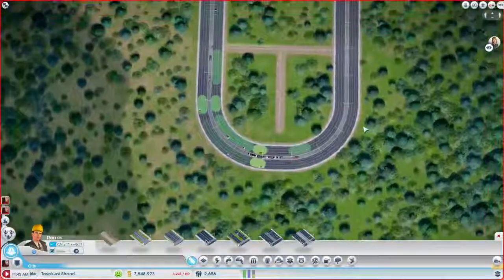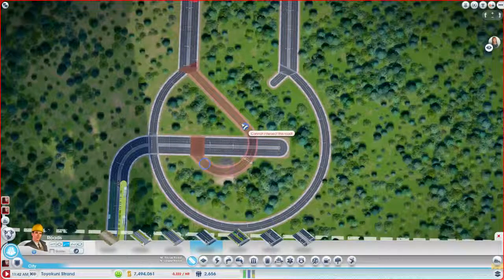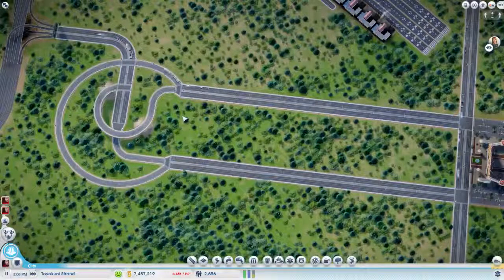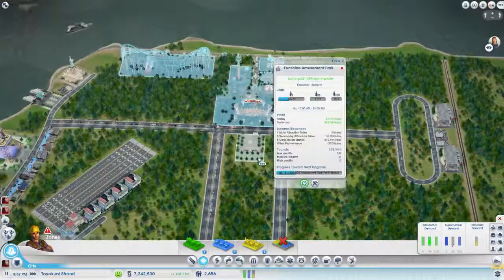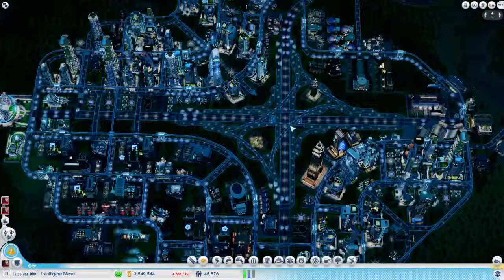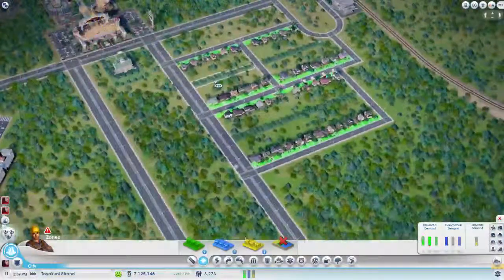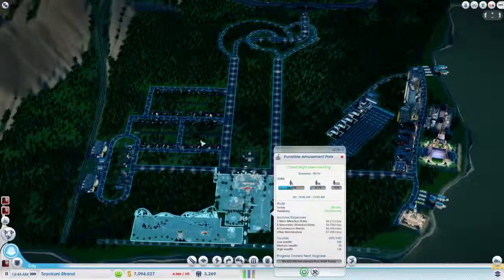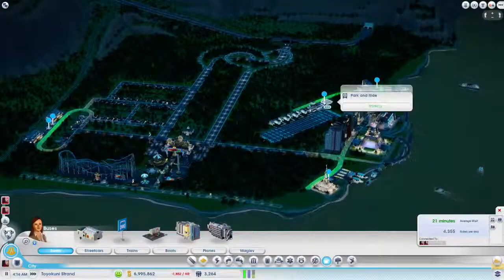SimCity - Midway Region Ep. 15 - Amusement Park City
This time, we revamp our intersection at the entrance to our amusement park city, borrow some service vehicles from the other cities and start to prepare our transportation for the tourist onslaught.